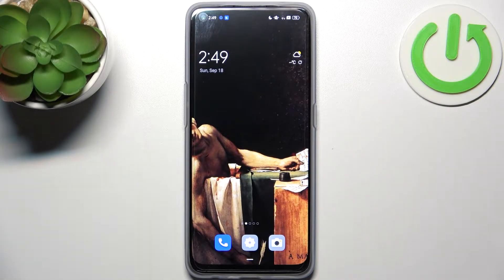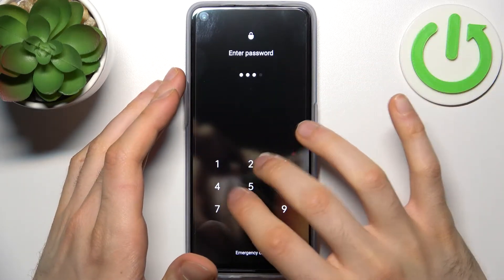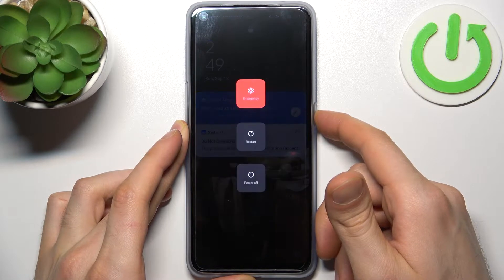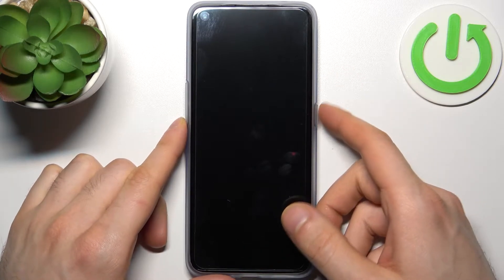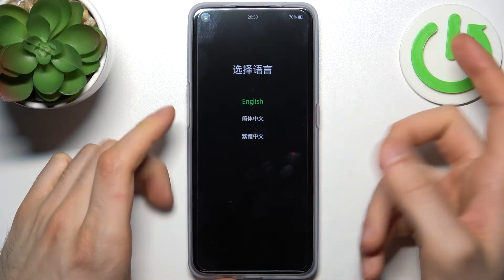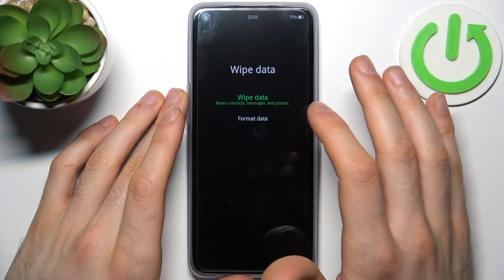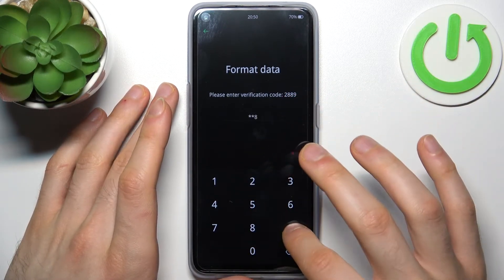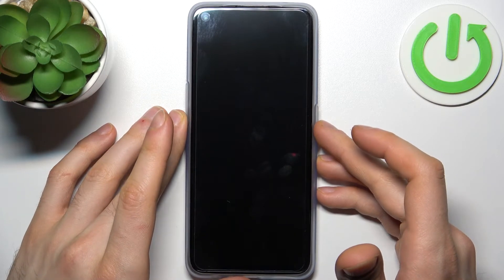How to Hard Reset OPPO Find X5 Lite (Remove Screen Lock)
Find out more info about OPPO Find X5 Lite: hardreset.info/devices/
Hi! If you want to know how to hard reset OPPO Find X5 Lite and how to remove the screen lock, watch this video. If you forgot how to unlock your OPPO Find X5 Lite, now we will show you how to remove this lock, but unfortunately, you will have to remove all data and settings from this device. If you want to know more about OPPO Find X5 Lite, visit our YouTube channel.

How to hard reset OPPO Find X5 Lite? How to remove screen lock on OPPO Find X5 Lite? How to open recovery mode on OPPO Find X5 Lite?